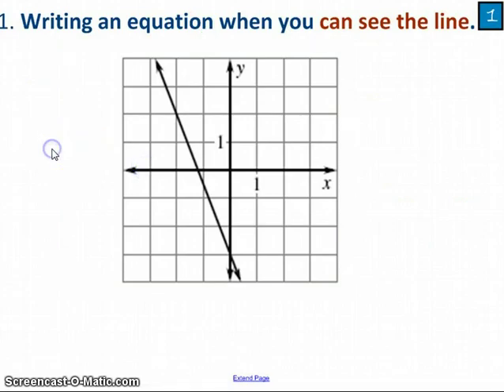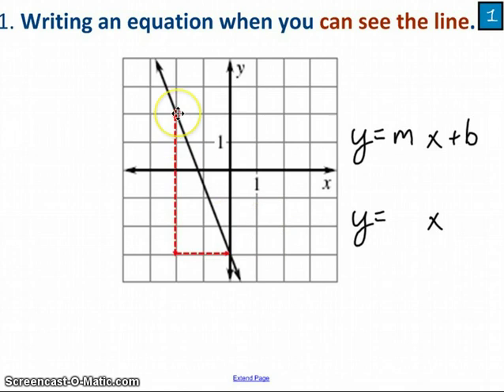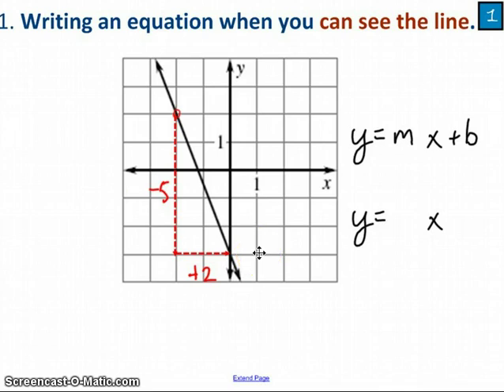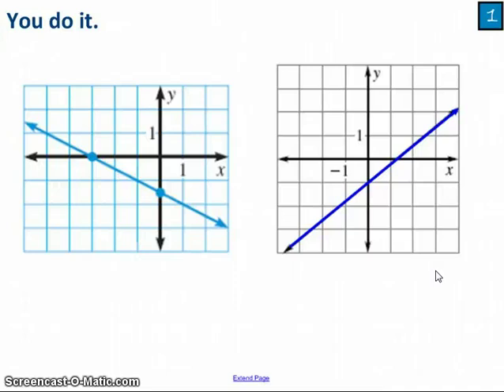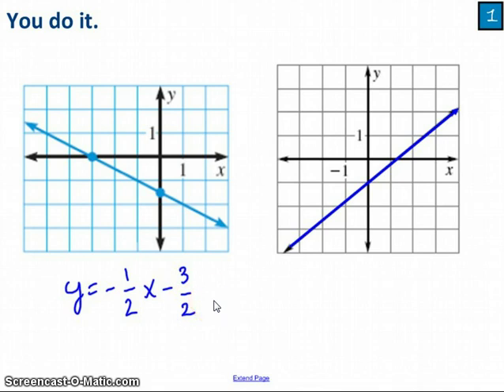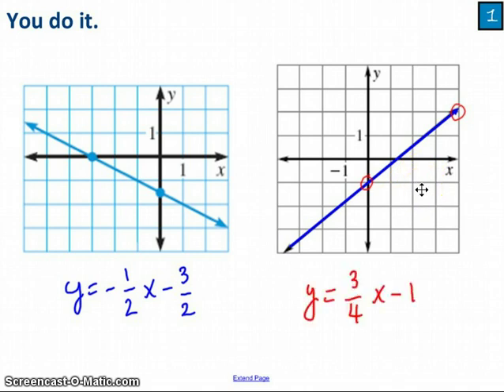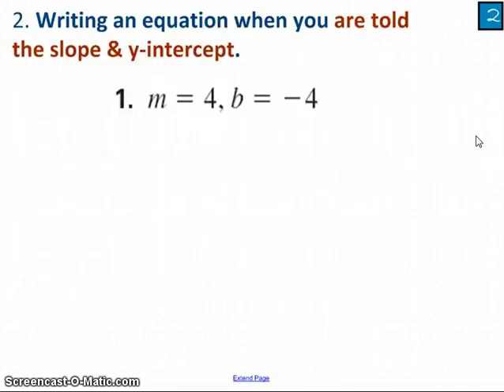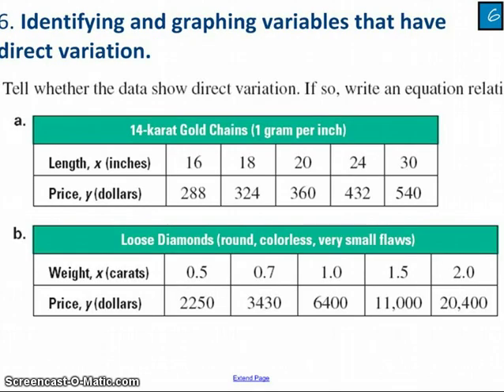Writing Linear Equations from Graphs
Writing Linear Equations from Graphs, Ch. 2 4, Alg. 2